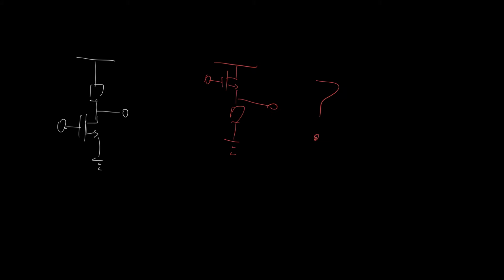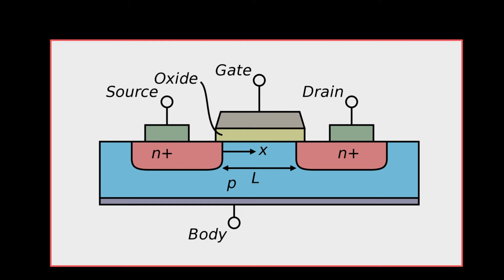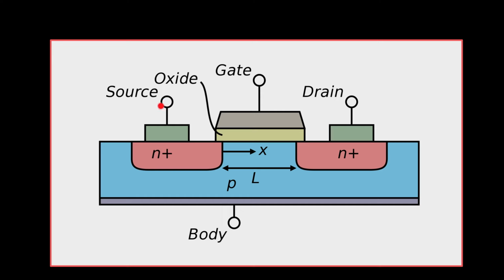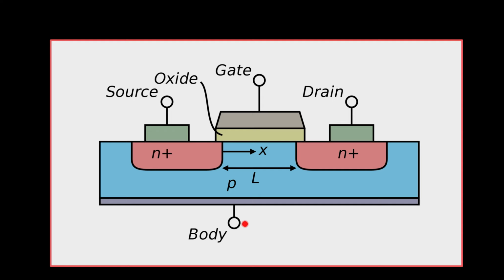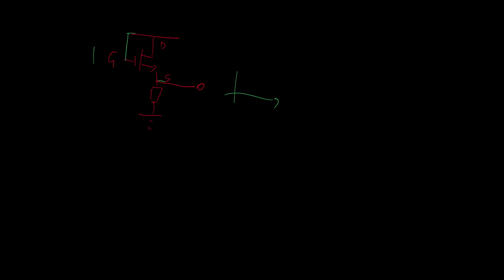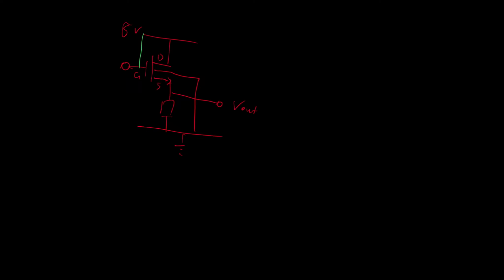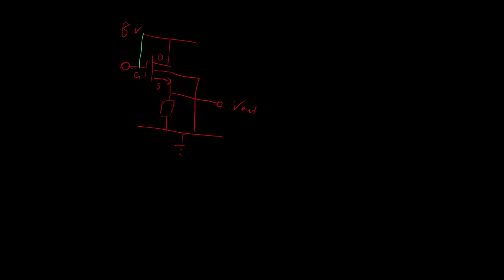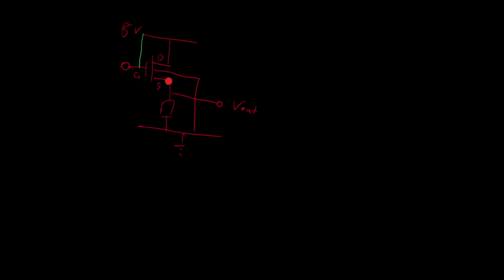2021 DS 23B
This video is embedded into my lecture notes for Digital Systems. It explains why, when making logic gates from FETs, the n-channel FETs must be on the bottom and the p-channel FETs on top.